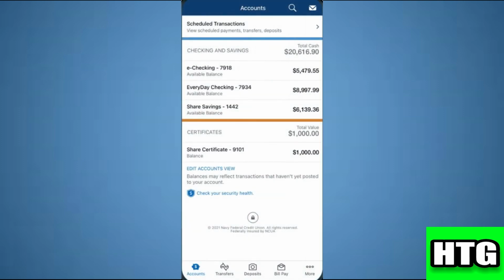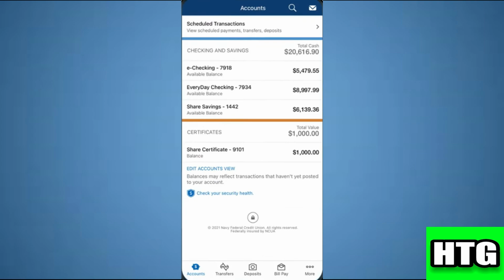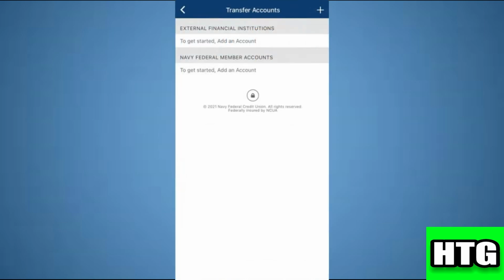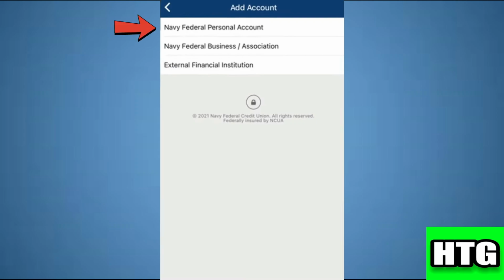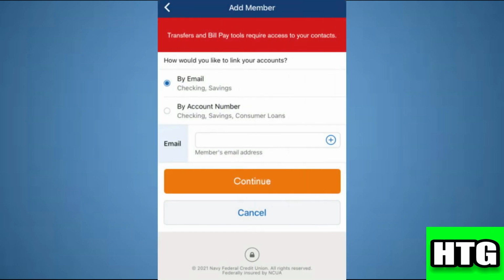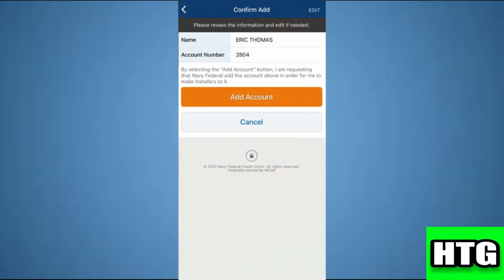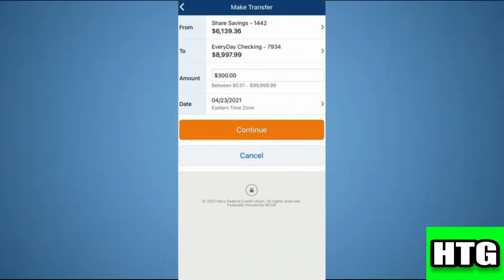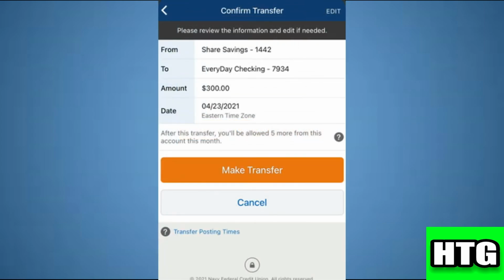HOW TO TRANSFER MONEY FROM CHECKING TO SAVINGS NAVY FEDERAL 2025! (FULL GUIDE)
This video provides a step-by-step guide on how to effortlessly transfer money from your Navy Federal checking account to your savings account in 2025. It covers both online banking and mobile app methods, making it convenient for viewers to choose their preferred option. The guide also explains how to set up recurring transfers for automated savings and offers tips on effective money management strategies